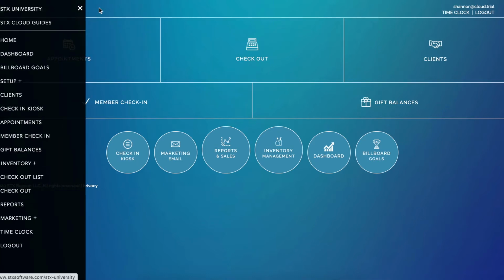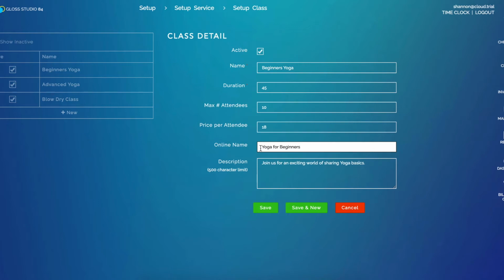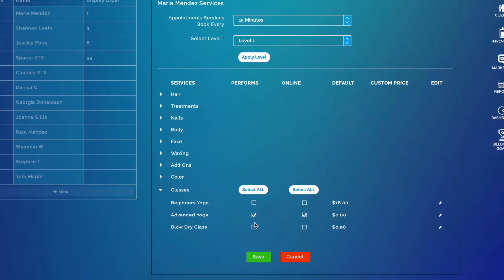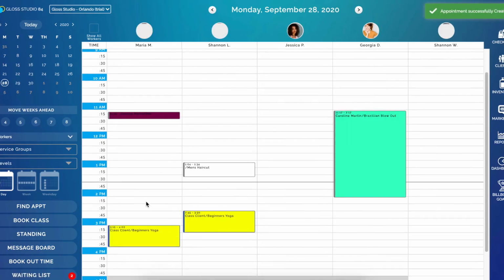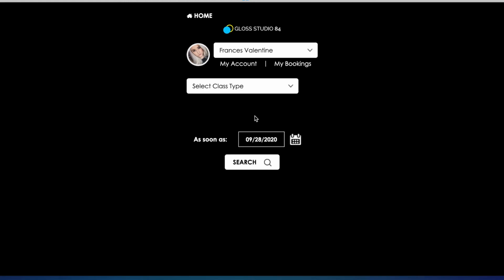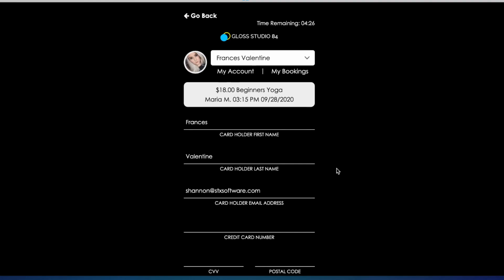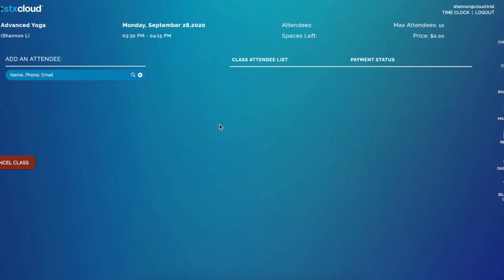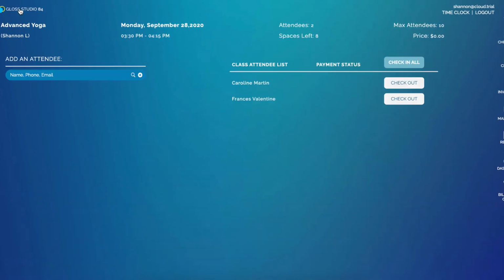Class Setup & Booking in STX Software | A Comprehensive Guide 🎓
Discover the secrets to setting up and booking classes in STX Software like a pro! 🌟

In this tutorial, we'll cover:

🔹 How to set up classes using STX Cloud
🔹 How to book classes using STX Cloud
🔹 Online registration for a seamless experience

Boost your business by effectively managing classes with STX Software. 👍